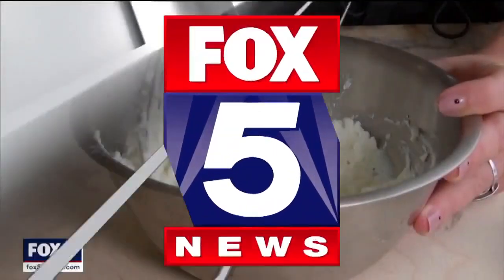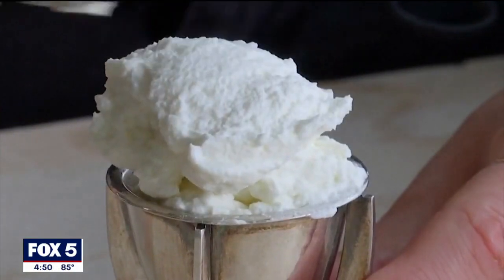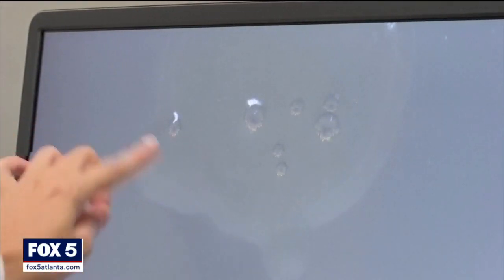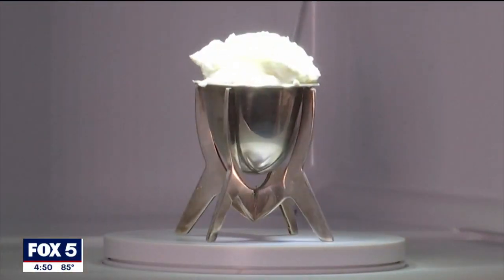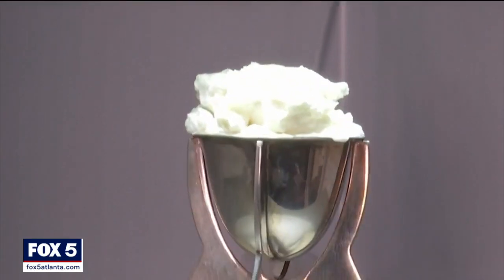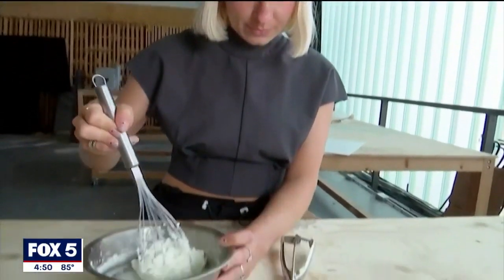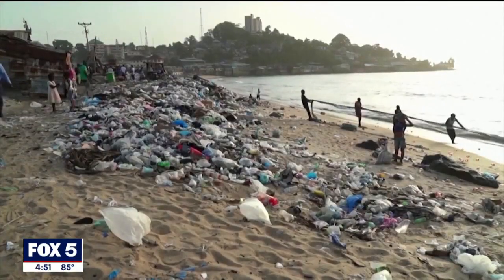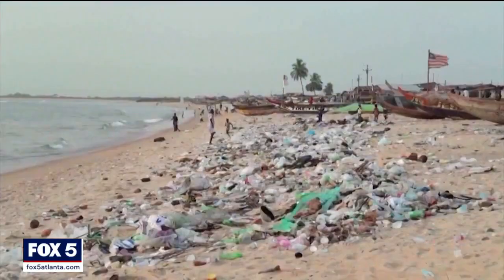Vanilla ice cream made of plastic? | FOX 5 News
Scientists have tried to figure out how to use plastic in unique ways to help reduce global pollution. One team have broken down plastic waste and turning it into a molecule that gives vanilla its taste. A closer look at how one artist now uses the product to make ice cream.